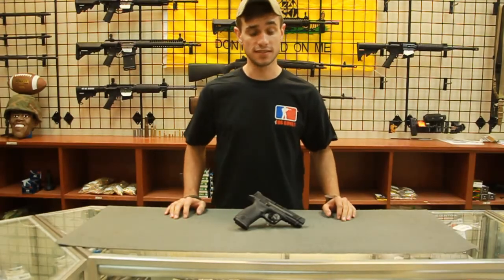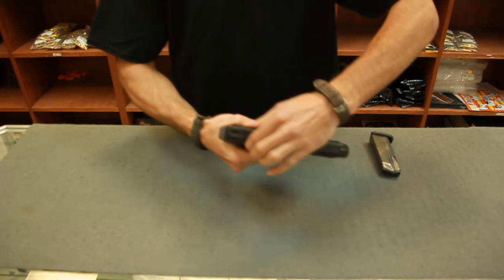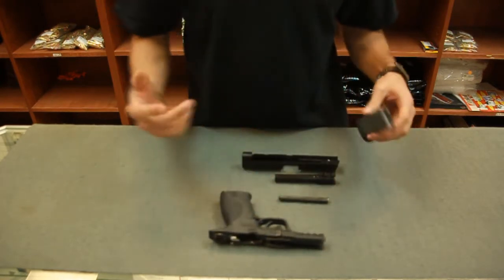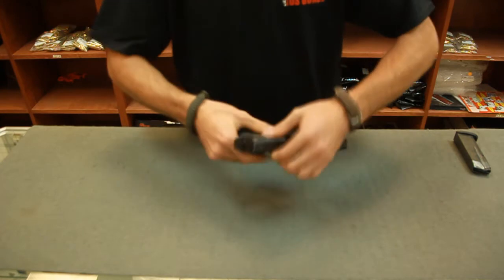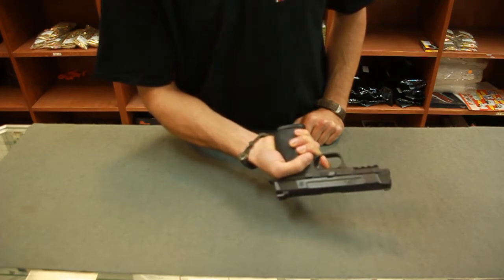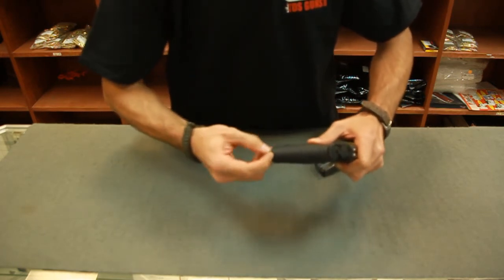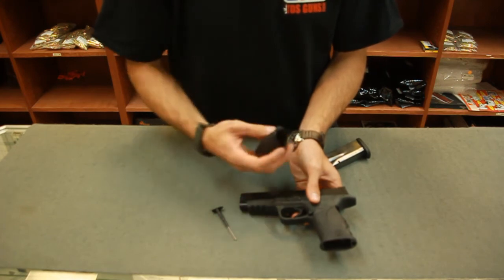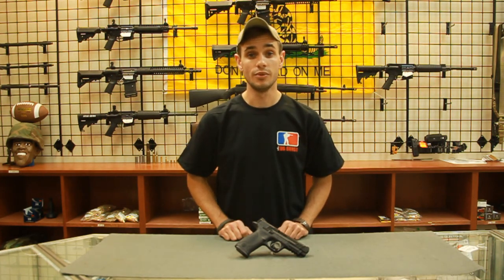S&W M&P Field Strip Guide by TDS Guns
In this short demonstration, we cover the basics of field stripping a Smith & Wesson M&P, as well as reassembling the firearm.
How-To/Tutorial